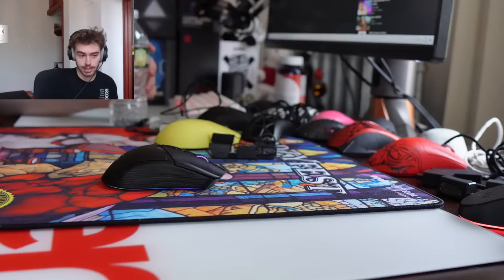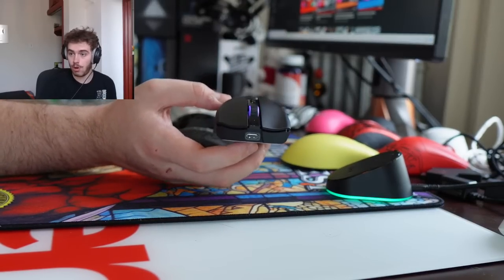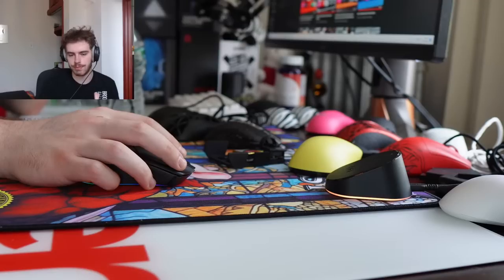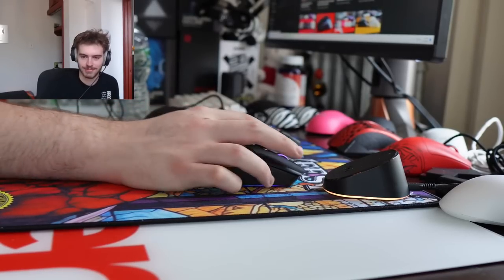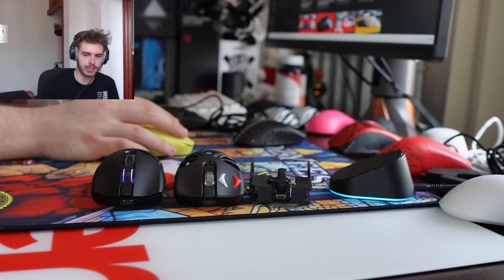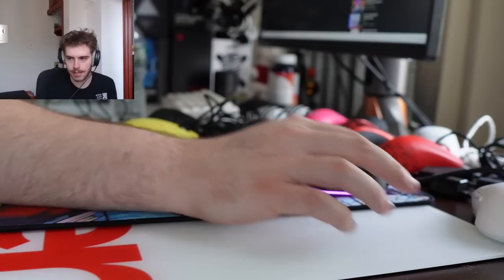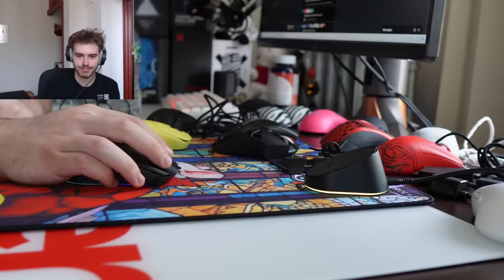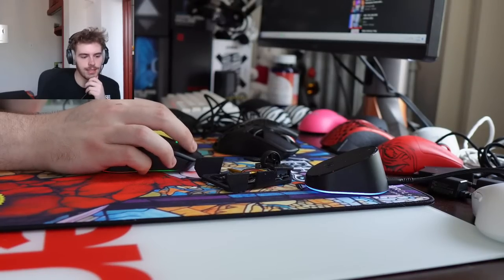RAZER COBRA FIRST IMPRESSIONS + optimum tech mouse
answering questions and discussing  the newly released razer cobra and other popular mice